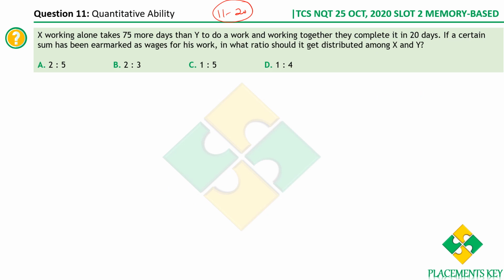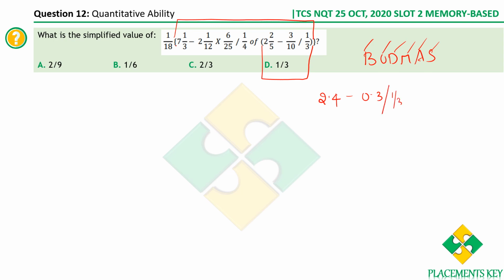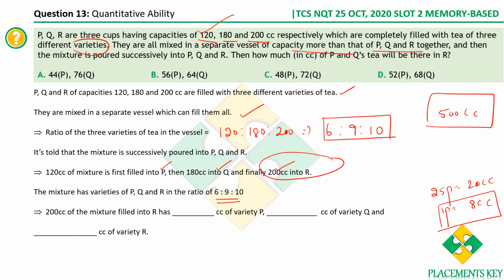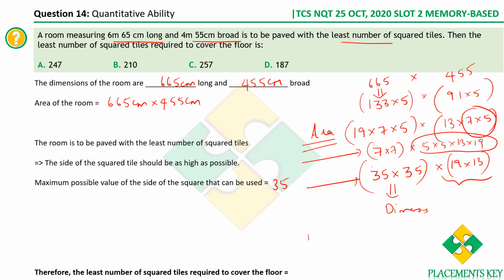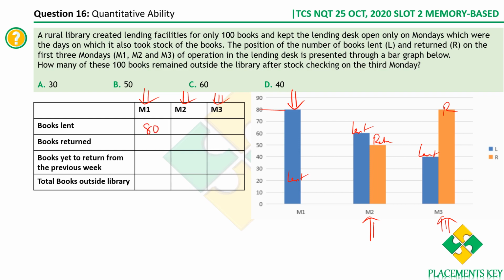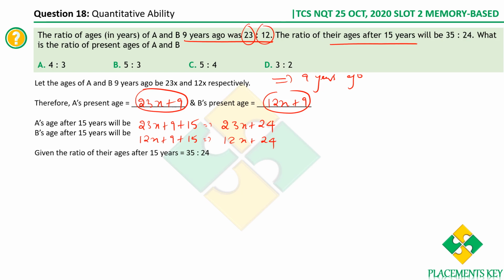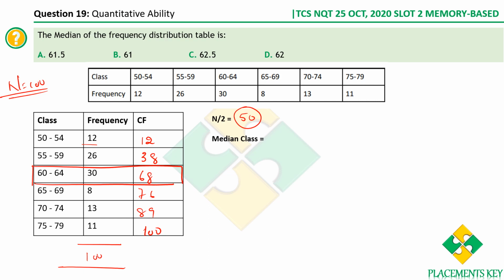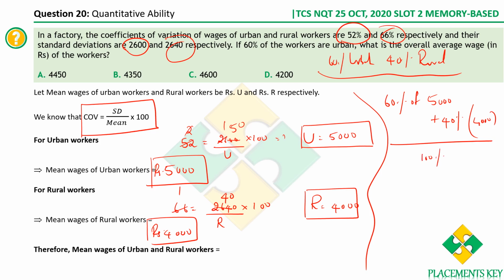TCS NQT 2021 | Oct 25 Slot 2 |Quantitative Ability Part 2